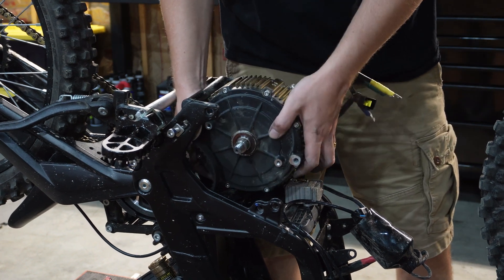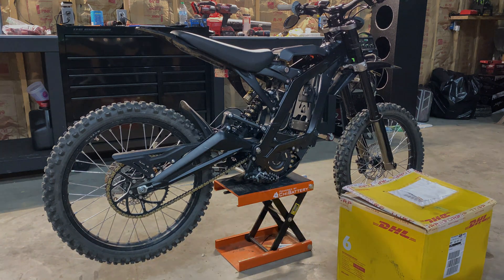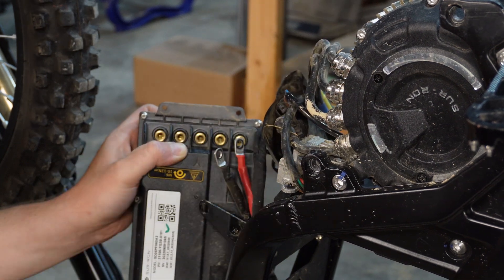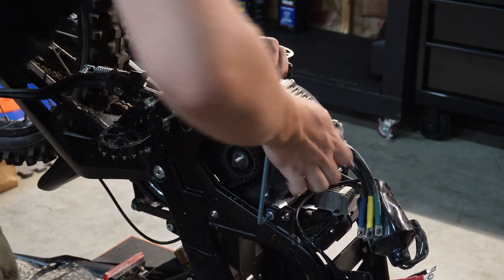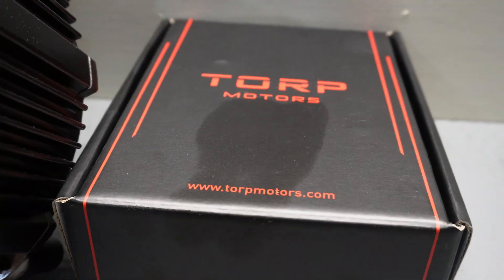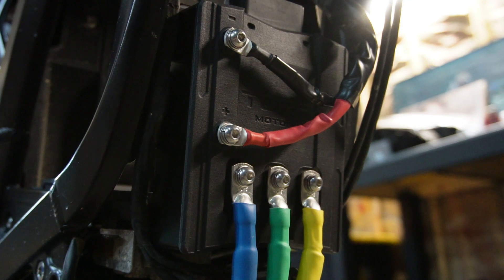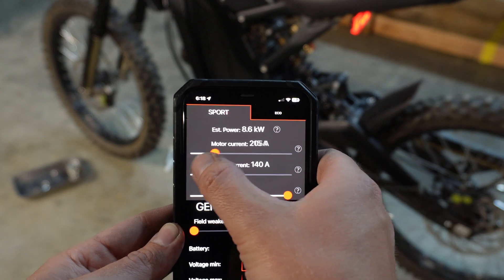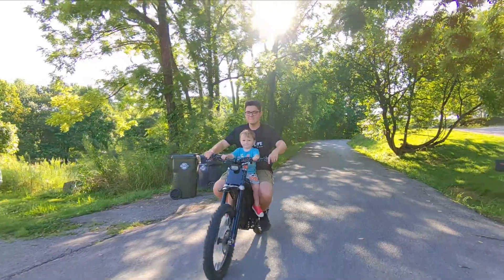TORP TC1000 & TM25 MOTOR INSTALL FOR SURRON LIGHT BEE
How to video : Installing torp motors TM25 motor & TC1000 controller on surron light bee.